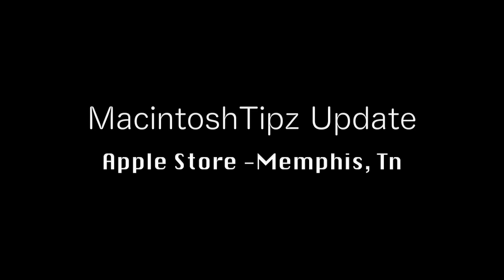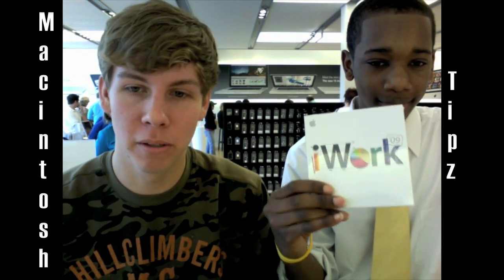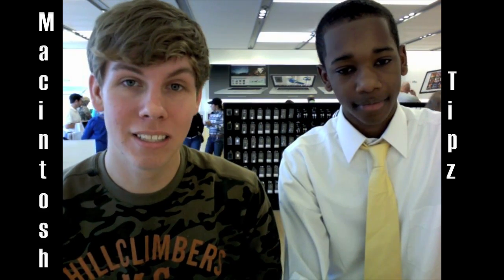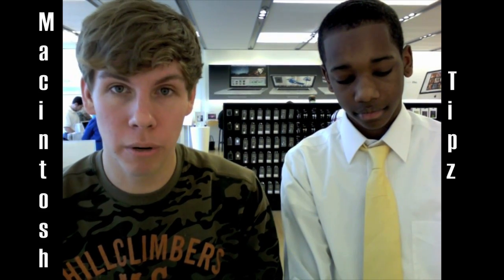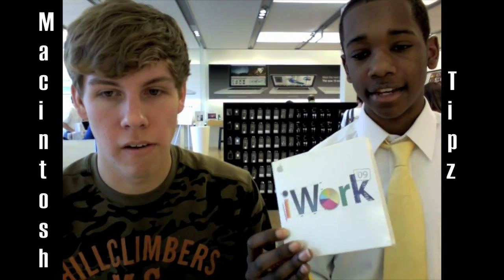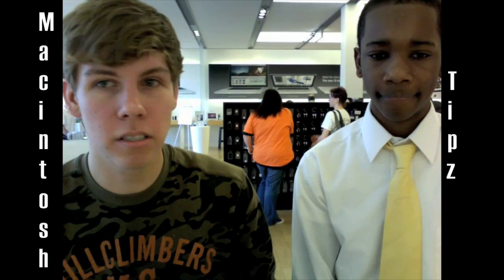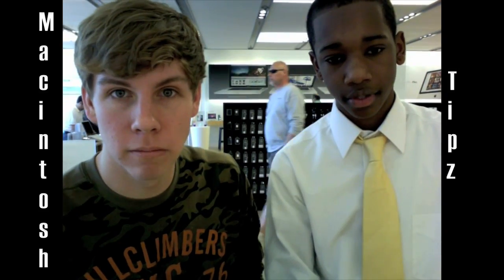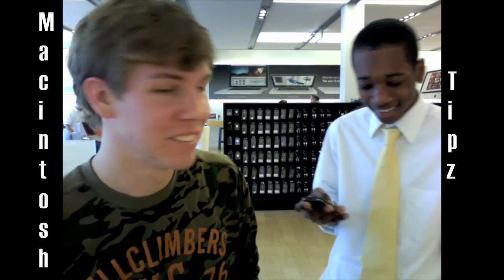Live from the Apple Store-Update Vid on iLife/iWork 09 and 17" Macbook Pro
Quick update vid in the apple store over the new iLife/iWork 09 and the new 17" MacBook Pro!